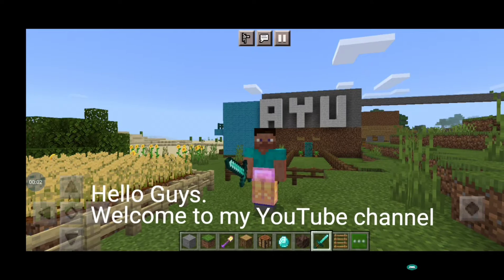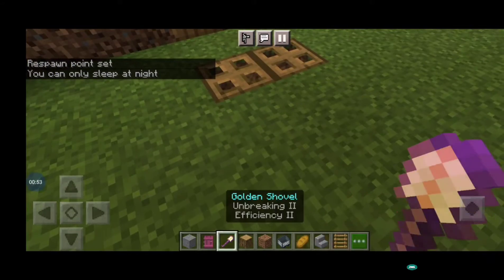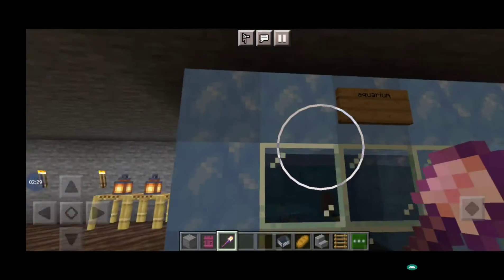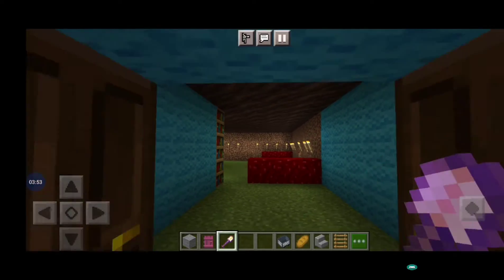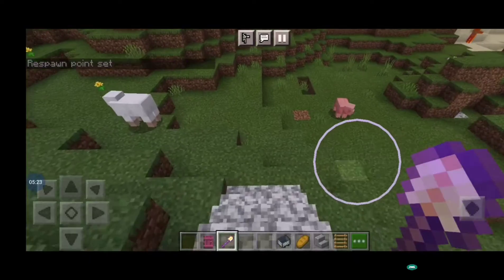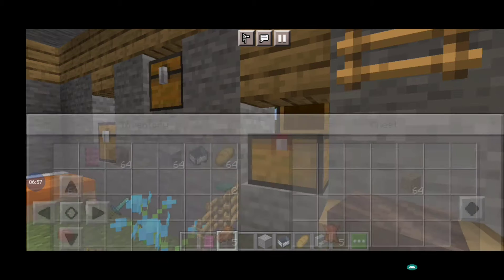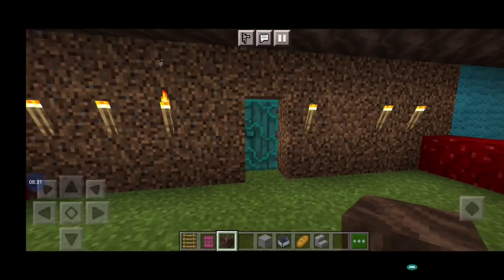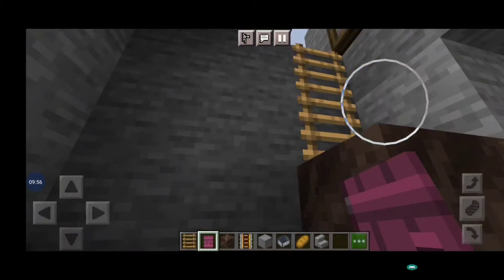My 2nd world in minecraft #2 l ayush mania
Hello Guys,
In today's video I am going to show you my second world in minecraft (creative mode).

Music 🎵 used in the video - The tunning